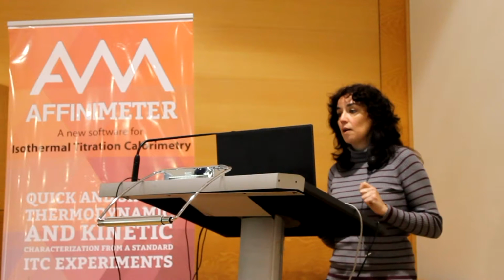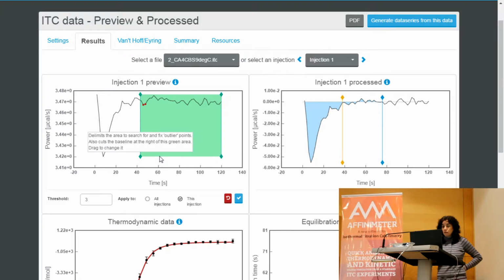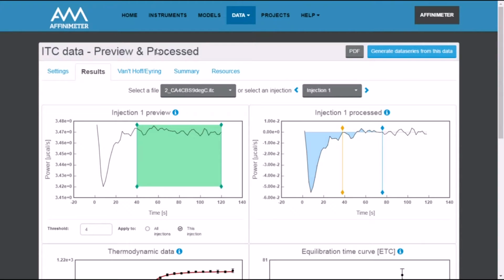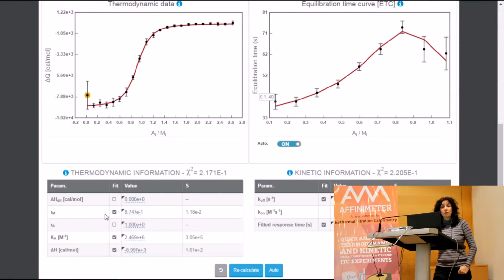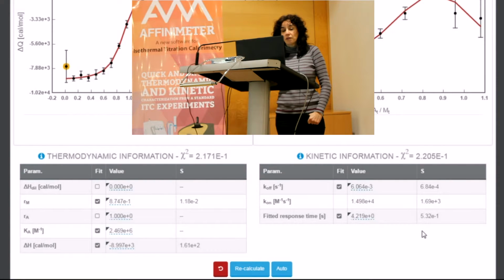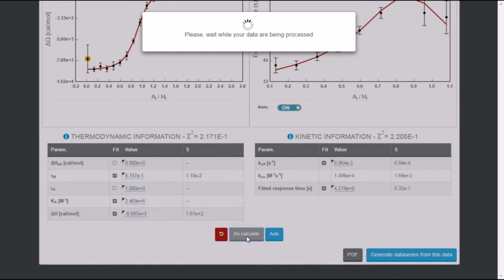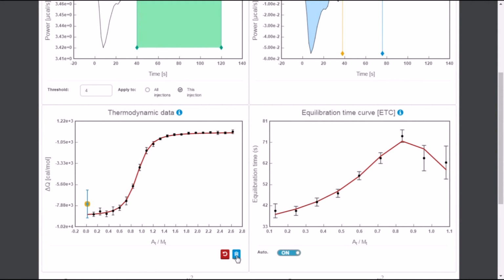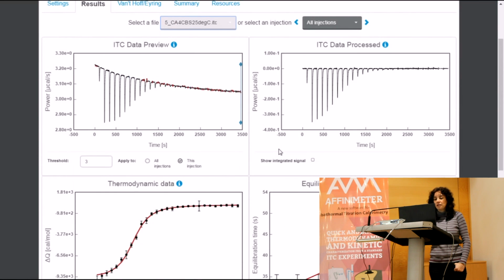KinITC manual processing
KinITC is a new method to obtain kinetic information from Isothermal Titration Calorimetry Data. With one single titration experiment it calculates the kinetic constants (kon and koff) and the thermodynamic data (KD and ΔH) of 1:1 binding interactions.